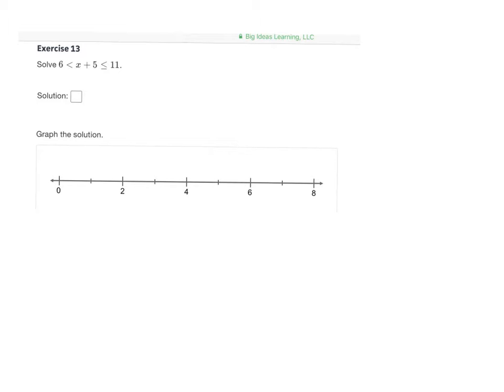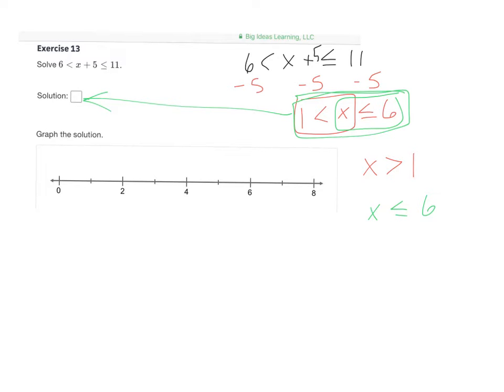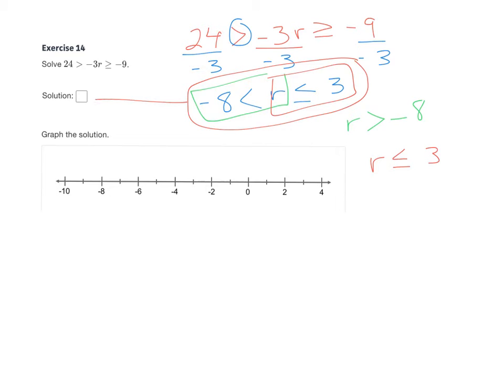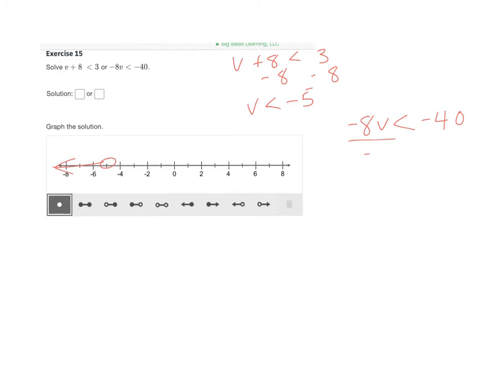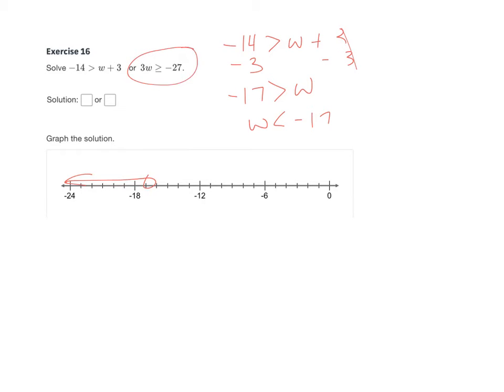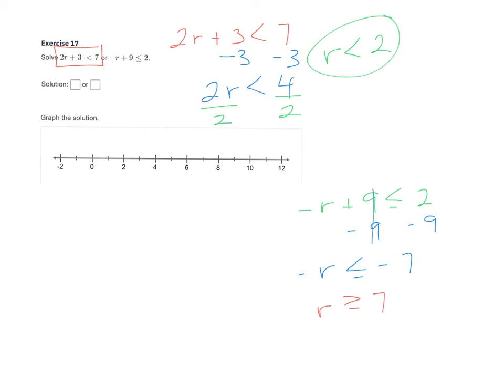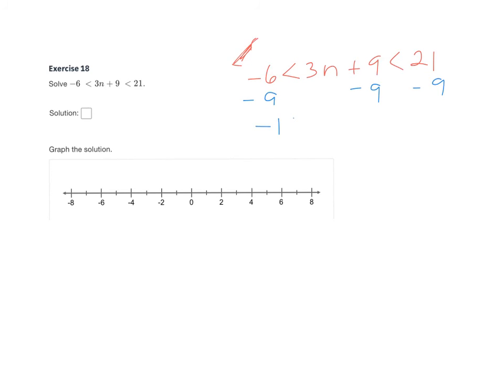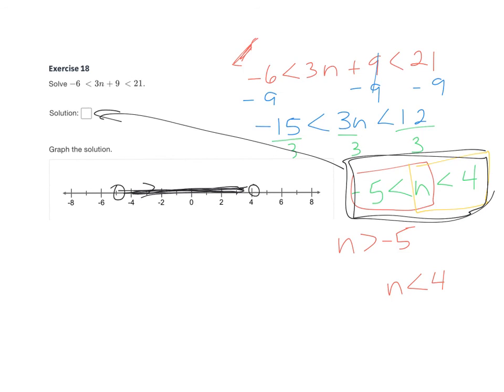Alg C1 2.5 day 2 solutions